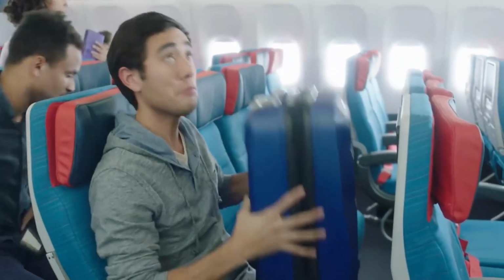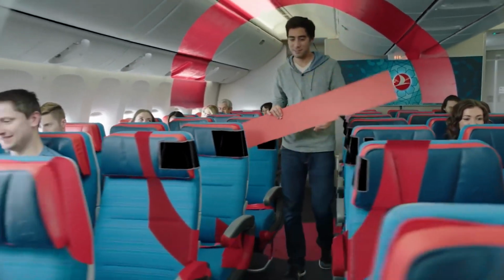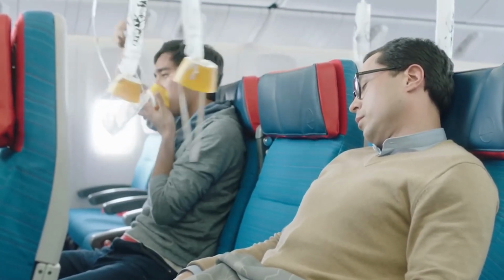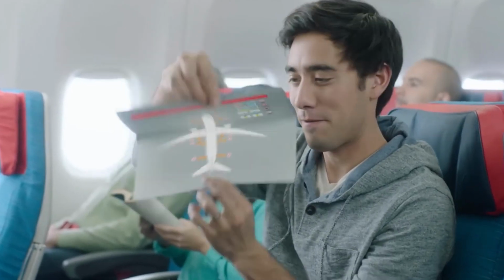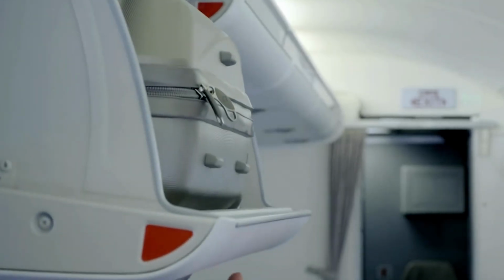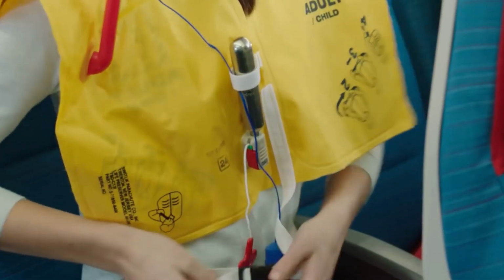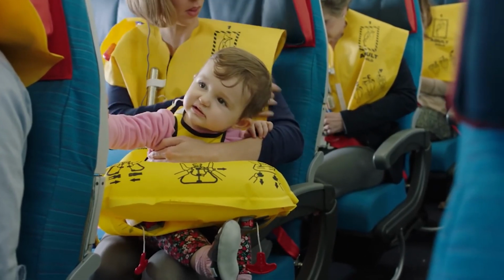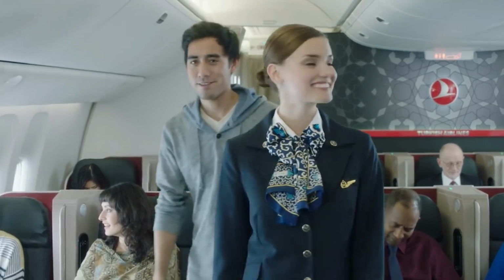Flight report | Turkish airline | Istanbul -Tehran | Boeing 737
This video displays details (trip report) of Istanbul (SAW) to Tehran (IKA) flight with the Boeing 737 - Economy Class, Turkish airline.
Step by step from check-in until End.
**This video was recorded before coronavirus pandemic**

می‌خواهید با فرودگاه صبیحا آشنا شوید؟ به پرواز علاقه دارید؟ دوست دارید تجربه پرواز با ترکیش ایرلاین را ببینید؟
در این ویدئو جزئیات پرواز از فرودگاه صبیحا گوکچن استانبول تا فرودگاه امام خمینی تهران با ترکیش ایرلاین و هواپیمای بوئینگ ۷۳۷ نشان داده شده است.
ممنون می‌شم اگه لایک کنید و نظراتتون می‌تونه توی ساخت ویدئوهای بعدی بهم کمک کنه.
توضیح: این ویدئو پیش از همه‌گیری ویروس کرونا ضبط شده است.